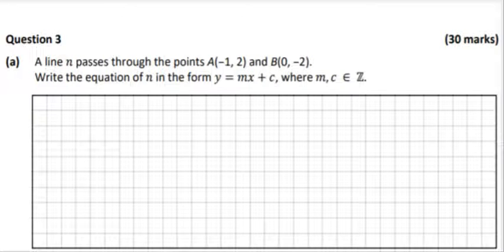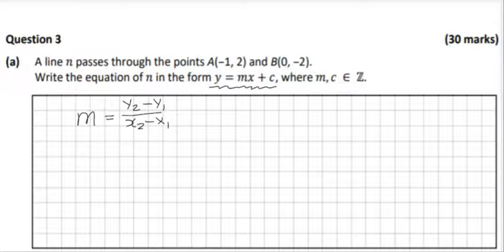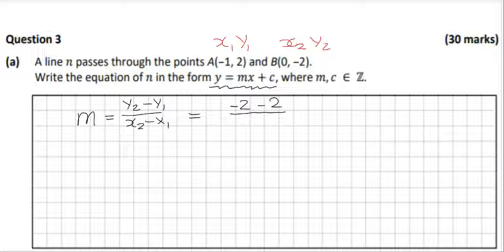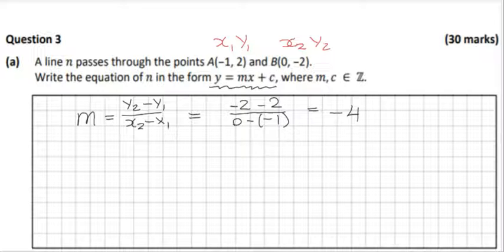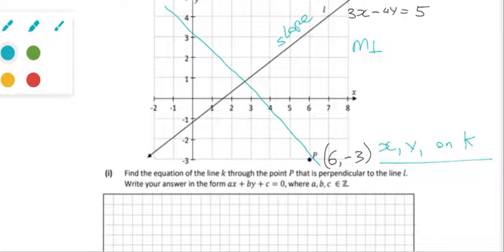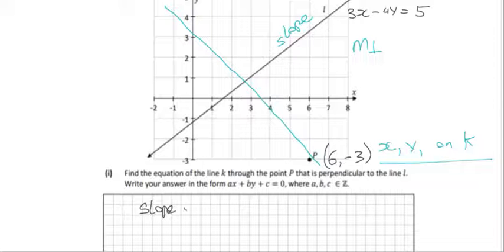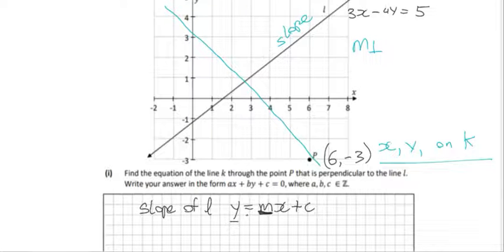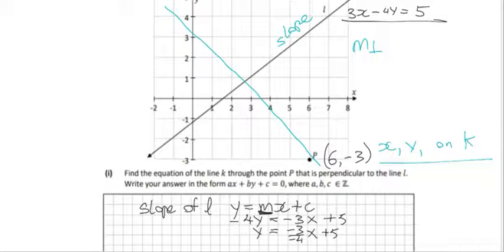2021 LC Maths Paper 2 Ordinary Level Question 3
Video tutorial in maths for leaving certificate maths.